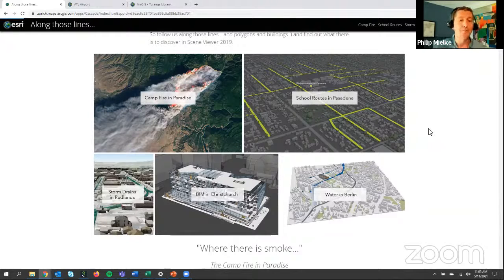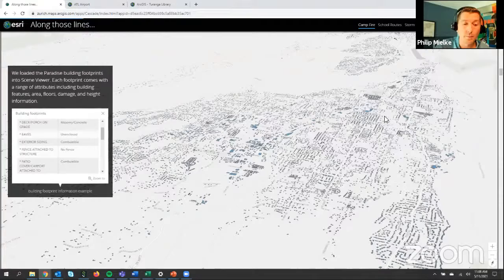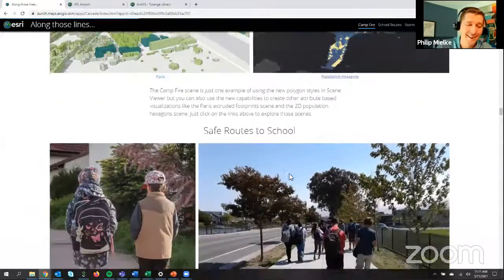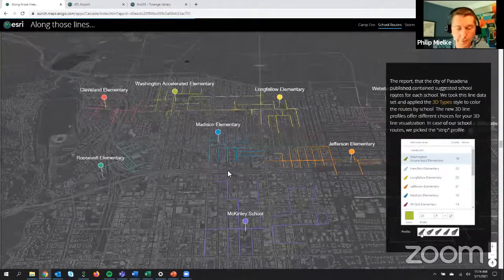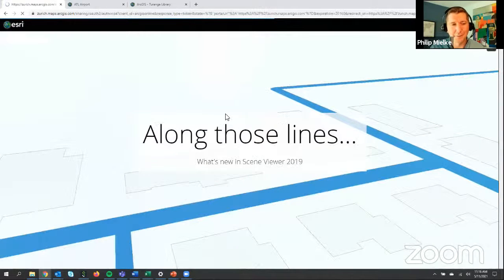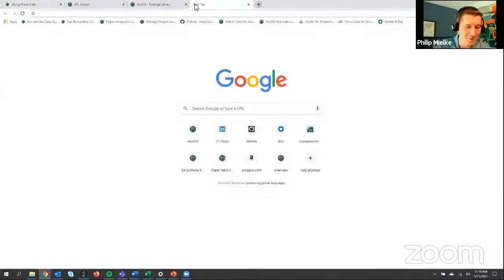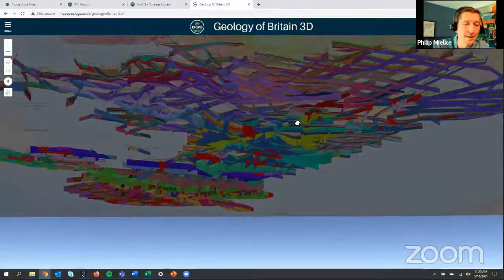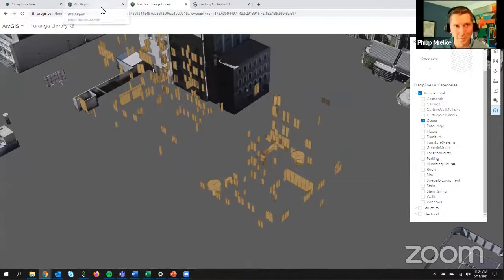The World of Modern Mapping: Philip Mielke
How can modern maps help us see the world in an entirely new way? The experts at Esri are using advanced mapping technology to identify and solve complex, real-world problems--let's see how!

Meet Philip Mielke, a 3D Web Experience Product Manager at Esri. Phil will share how he uses incredible visual effects to create immersive, three-dimensional map experiences. Do you have a question for Phil? Join the livestream and ask him yourself!

Reach the World is a globaleducation non-profit organization that brings the world into U.S. K-12 classrooms using virtualexchange.